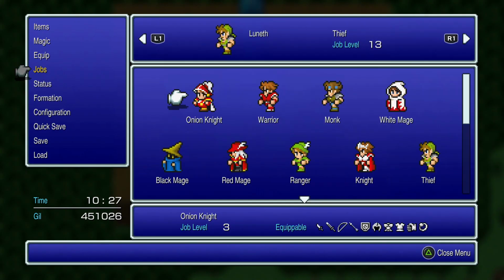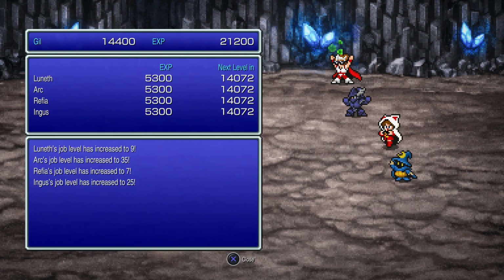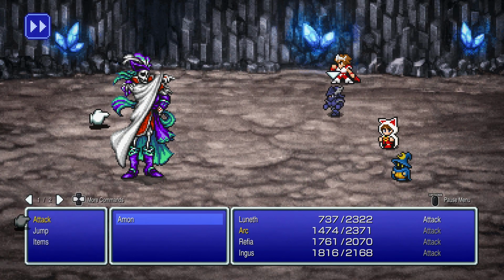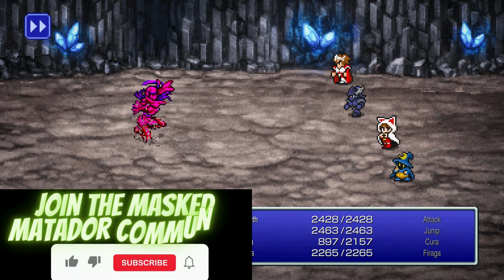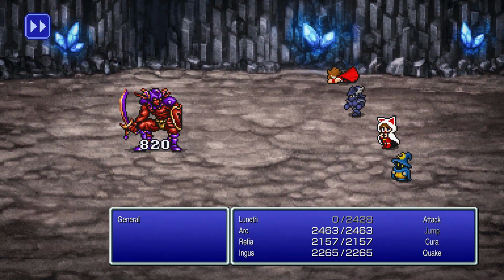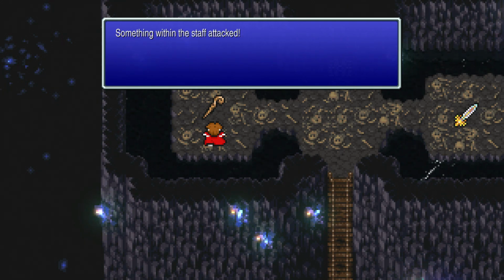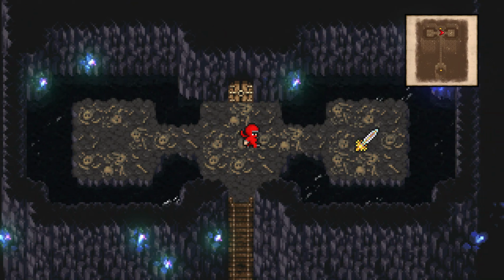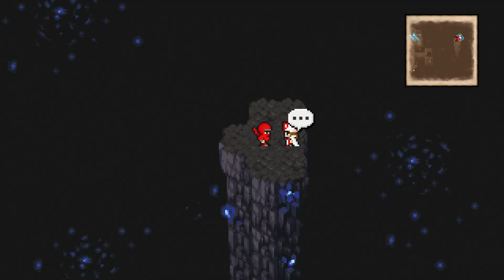Final Fantasy 3 (III) Pixel Remaster Platinum Trophy Guide - Part 11: Eureka / The Legendary Weapons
PS4 & PS5 Final Fantasy 3 Platinum Trophy Guide Walkthrough, Tips and Tricks, Review, Intro and and Gameplay for Full Game for PlayStation 4 or PS4 played on the PlayStation 5 or PS5. Final Fantasy III Platinum trophy guide and roadmap will include a Review, Reaction, Gear, Summons, Combat, Battle Theme, Abilities, Bosses, Cinematics, Cut Scenes, Soundtrack, OST, PlayStation 4 & PlayStation 5 Gameplay, and more until the Ending of the long play Single Player Story!

Video Chapters
0:00 - Introduction
1:11 - Eureka Start
6:30 - Moonring Blade / Amon Boss Fight
11:45 - Masamune / Kunoichi Boss Fight
16:41 - Excalibur / General Boss Fight
23:13 - Bestiary Review
24:04 - Elder Staff / Scylla Boss Fight
29:16 - Ragnarok / Guardian Boss Fight
32:22 - Strongest Black and White Magic
33:54 - Outro

Final Fantasy III is an turn based role-playing game developed, published and remastered in this Pixel Remaster version by Square Enix for PlayStation 4.  Other games like this have been released for Steam and the Nintendo Switch.  Players take control of four youths turned into Warriors of Light and a rotating party of NPC companions throughout the adventure.

Final Fantasy III Pixel Remaster characters include: Luneth, Arc, Refia, Ingus, King Argus, Cid Haze, Mrs. Cid, Dahn, Delilah, Doctor Shelco, Fellows, King Gorn, Elder Homak, Legendary Smith, Nina, Noah, Salina, King Sasune, Takka, Topapa, Warriors of the Dark, Djinn, Medusa, Gutsco, Hien, Kraken, Goldor, Gigametz, Xande, Cloud of Darkness, Doga, Unei, Alus Restor, Aria Benett, Desch, Sara Altney, and more!